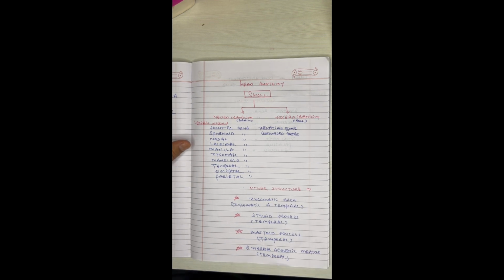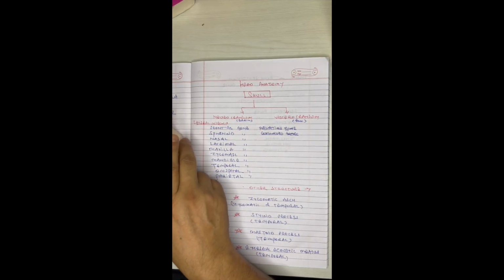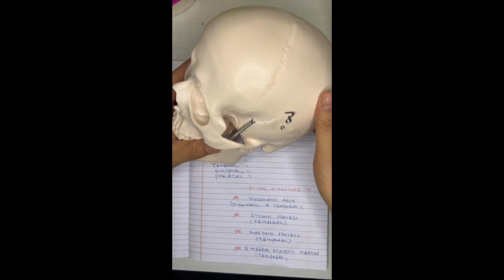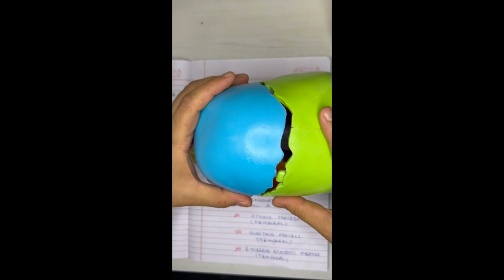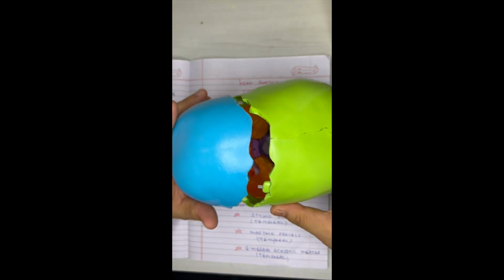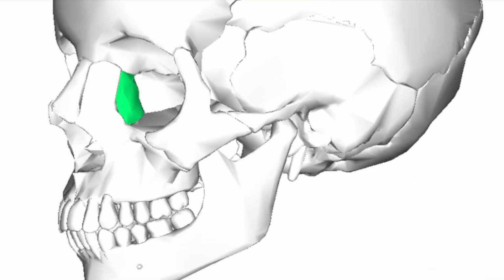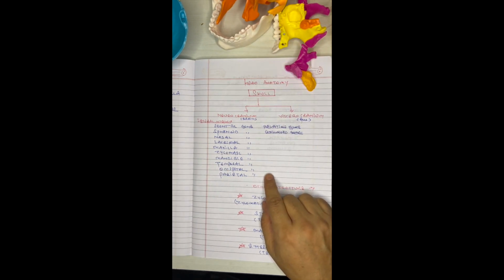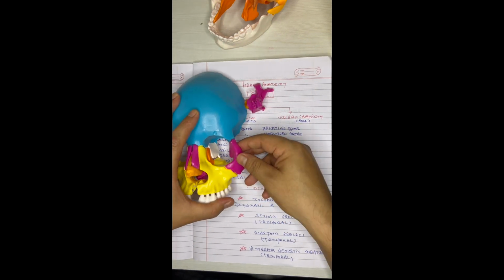anatomy of skull Bone & sutures of Skull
Frontal Bone
Sphenoid bone
Nasal bone
Lacrimal Bone
maxilla bone
Zygomatic bone
Mandibular bone
Temporal bone
Occipital bone
Parietal bone
Zygomatic arch
Styloid process of temporal bone
Mastoid process of the temporal bone
External Acoustic meatus of the temporal bone
Inion
suture -
Coronal suture
Squamous suture
Lambdoid suture
Metopic suture
spheno-frontal suture
spheno-parietal suture
spheno- squmosal suture
Parieto- mastoid suture
occipital -mastoid suture